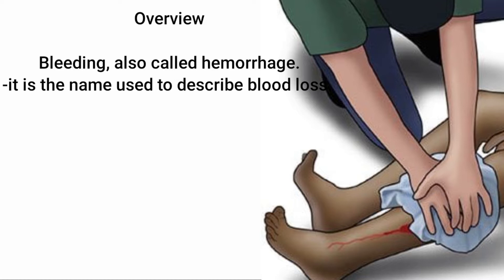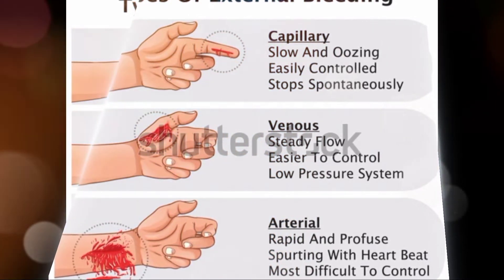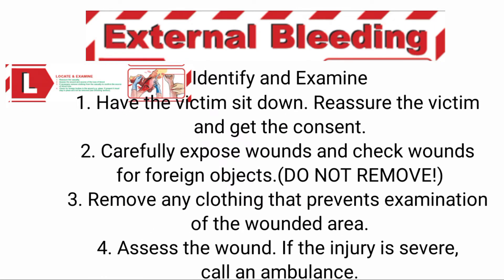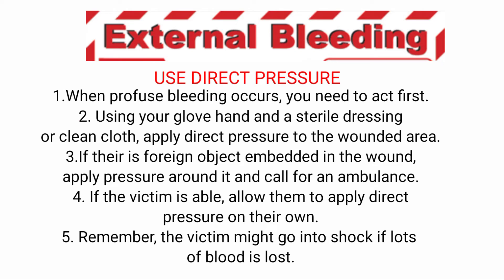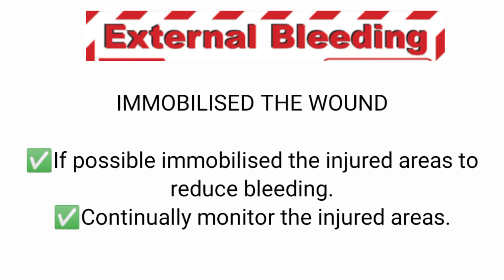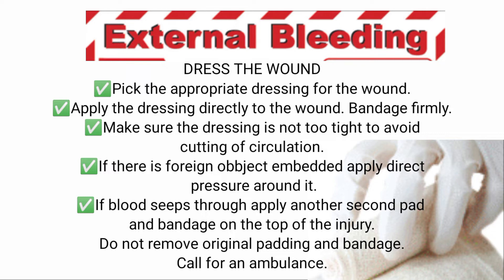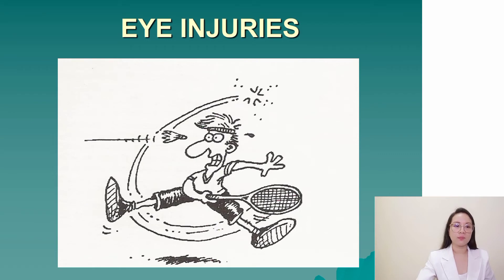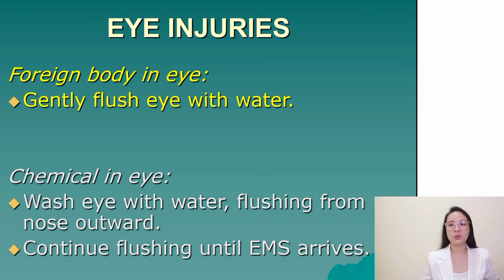FIRST AID EXTERNAL BLEEDING AND EYE INJURIES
First Aid tips for external bleeding and eye injuries.
External bleeding means bleeding outside our body. Additional First aid guide is taken from the poster of alscofirstaid.
This video was created not just for me but for everyone to get and acquire some knowledge and insights on what to do during an emergency. I am a health care provider and one of my advocacy is to conduct health education through my YT channel, a social media platform so every individual will attain an optimum level of health or gain insights, tips, and techniques on what to do or how to respond when health emergency happens.
Should you have any corrections, clarification, or questions, feel free to message me directly through my FB page.
Suggestions are also open on any health-related topic you want to learn from me. I'll try my best to study, review and create a video on that specific topic so I can share it with you as well. I'll find time on my busy schedule to create new content that you may request soon.
Just love.❤

P.S. join button is available, feel free to tap/click the link provided above to avail mind-boggling perks. Perks to update very soon as well. Thank you all for the love and support.
Yours truly,
sw8_mjoy channel, RN